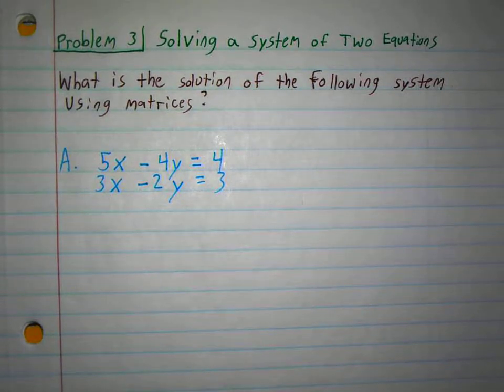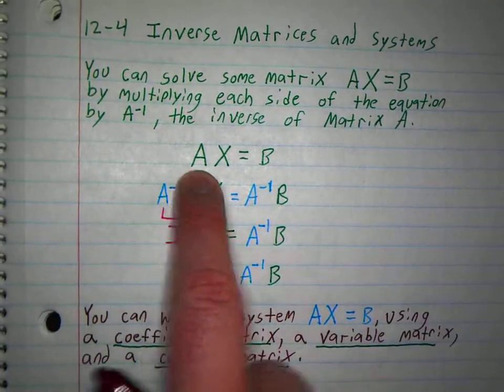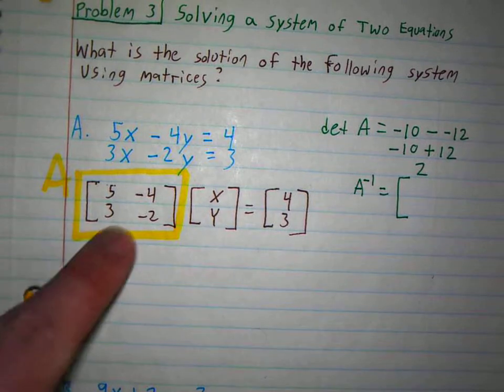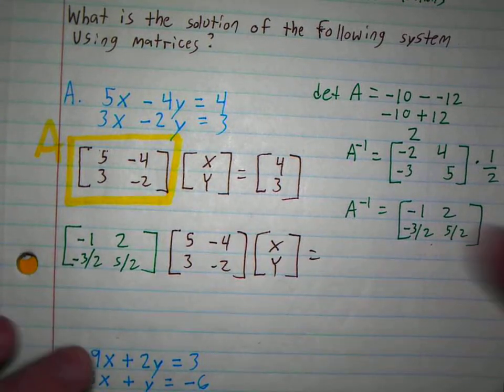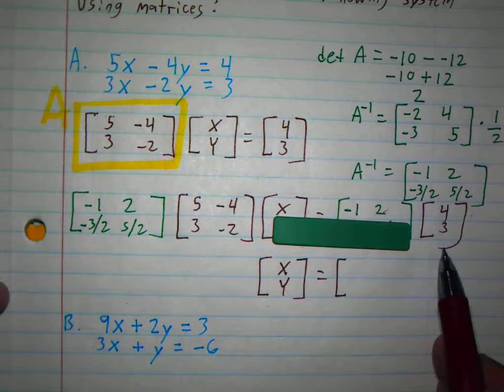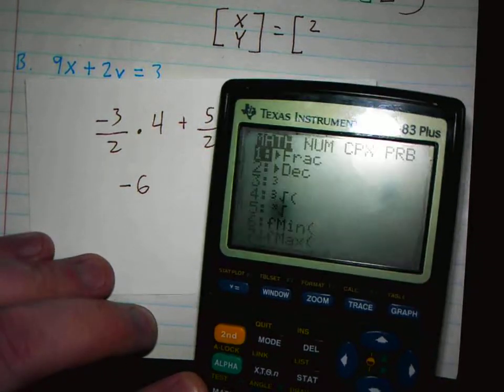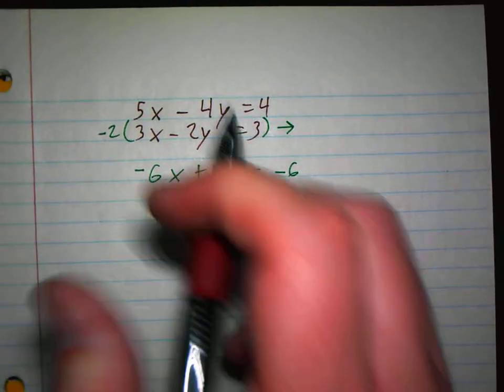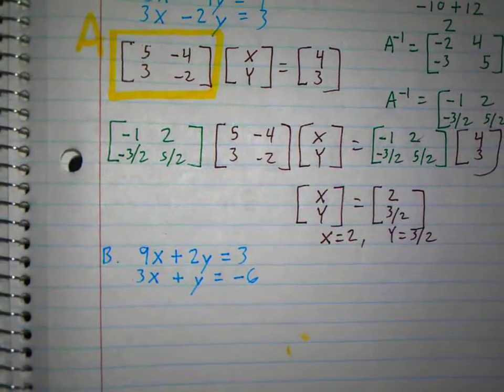12-4 Problem 3: Solving a System of 2 equations using Matrices